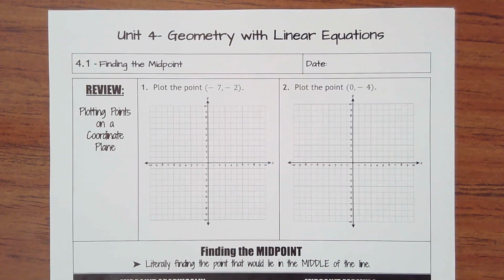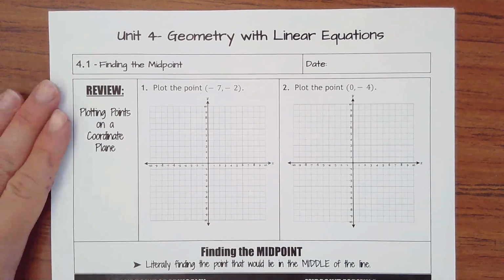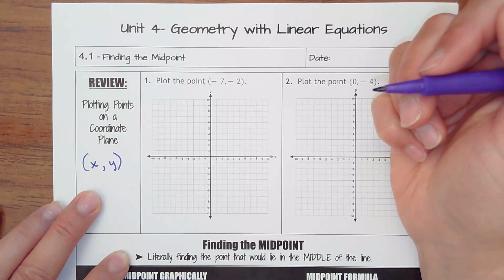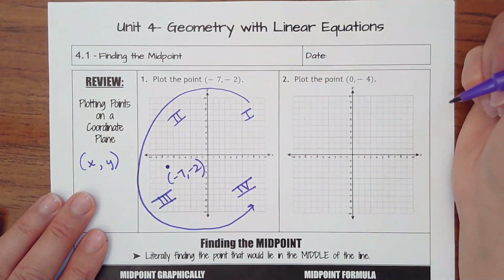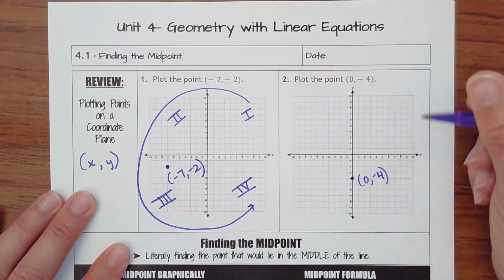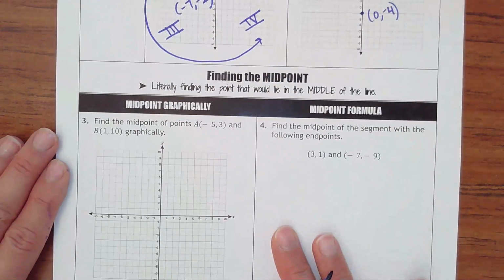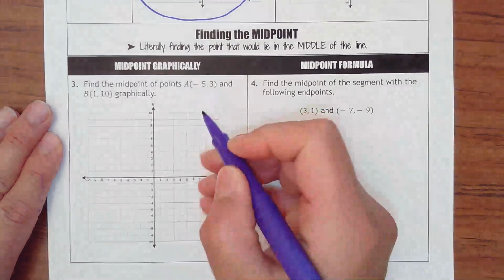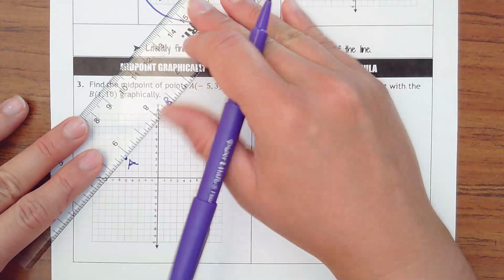4.1- Finding the Midpoint